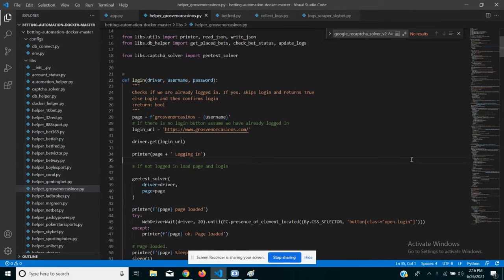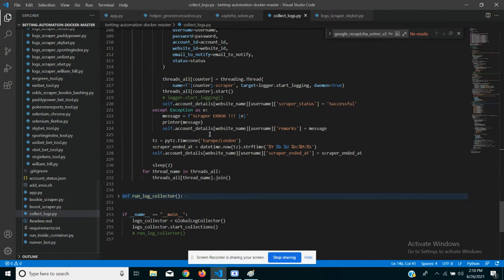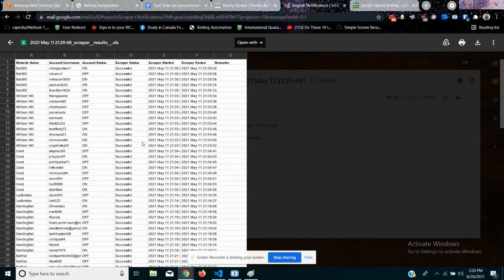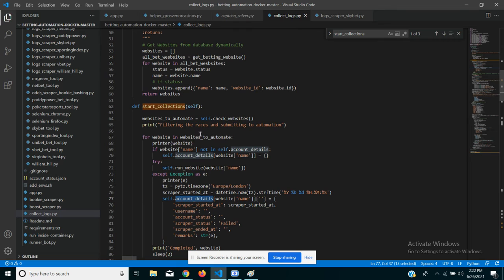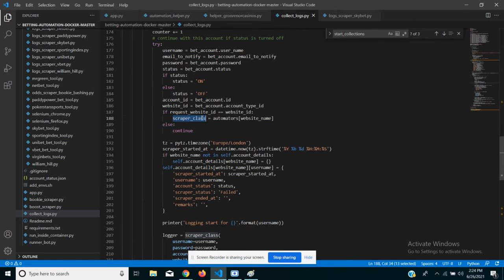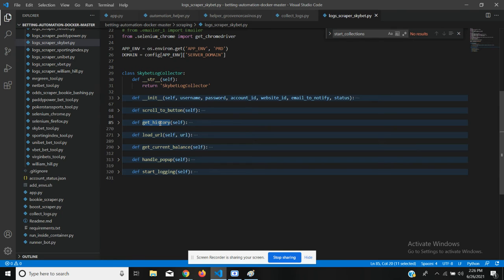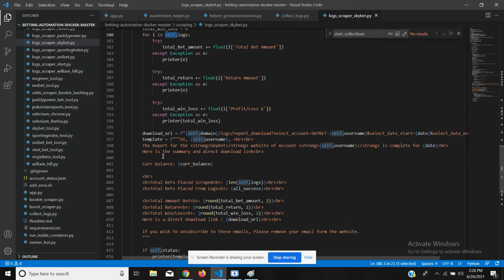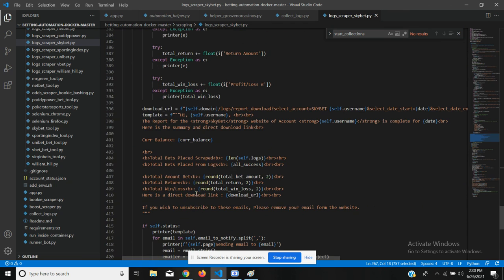5 5 scraper